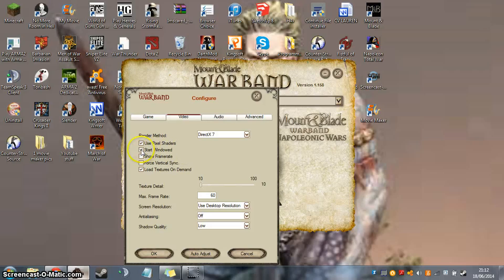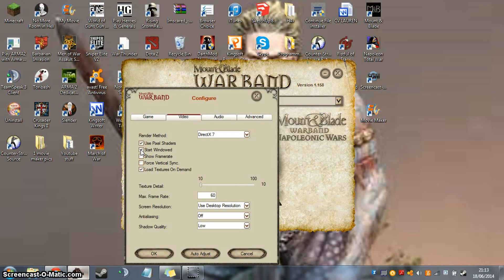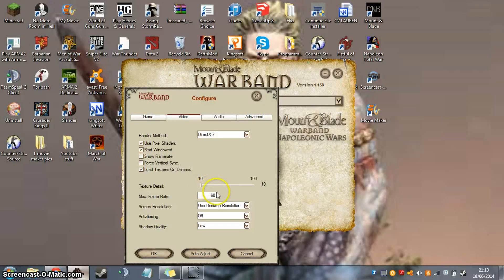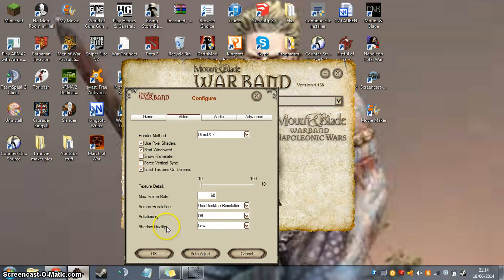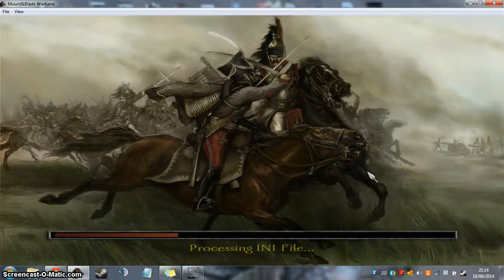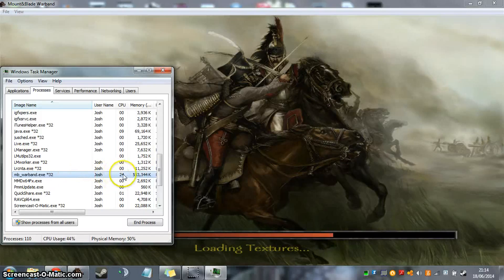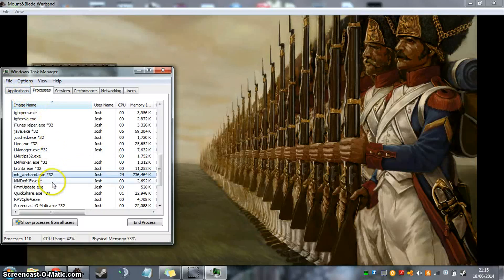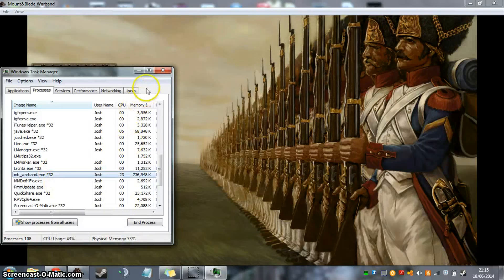Mount and Blade: Warband - How to increase framerate (easy)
Hey guys, I recently learnt how to vastly increase framerate on Mount and Blade: Warband, so decided to share it with the world...some great but simple tricks, if you don't mind the loss of graphics.

Settings to have:
-DirectX 7
-Start windowed (and go in and out of fullscreen with Alt+E)
-Texture on 10
-Max Framerate: 60
-Shadow detail: low
-(for SP) no editing mode if not needed

Hope this helps you guys, comment if you need help.

Likes and subscribes appreciated :)